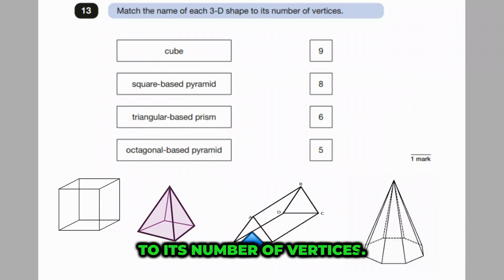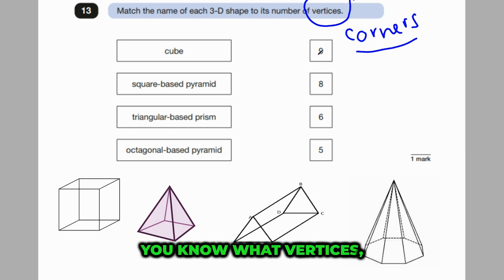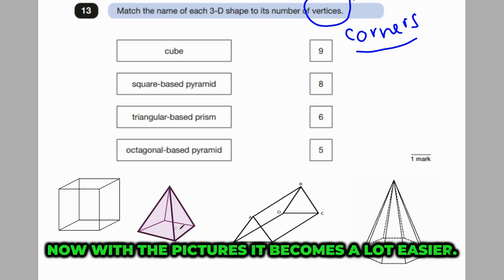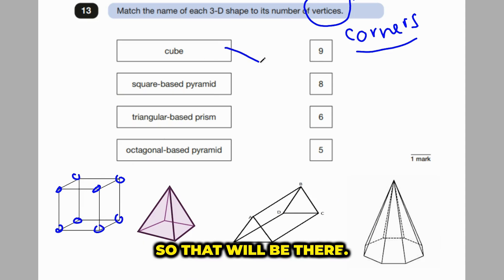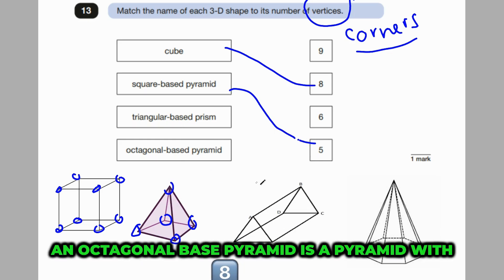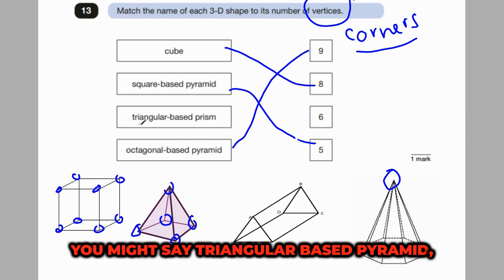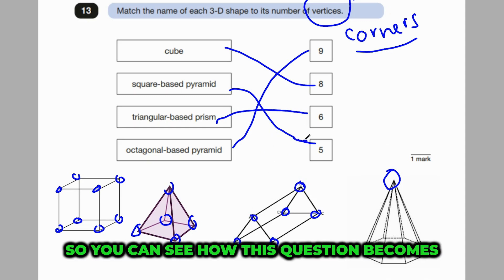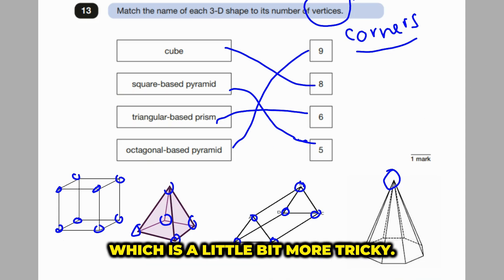Year 6 SATs - Reasoning (3D Shapes)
In this video, we explain how to solve this 3D shape question on the Year 6 SATs reasoning paper.